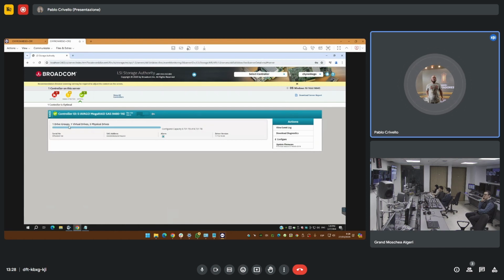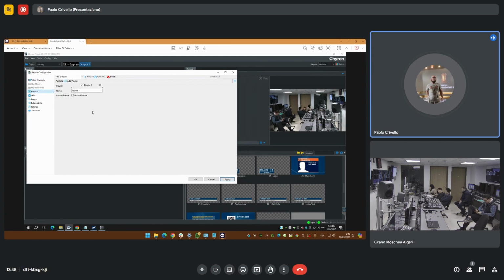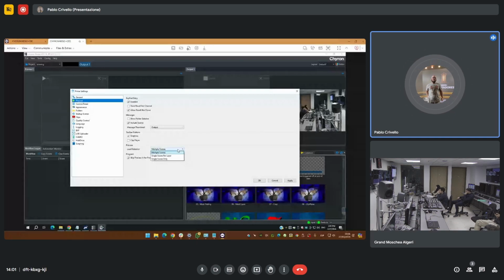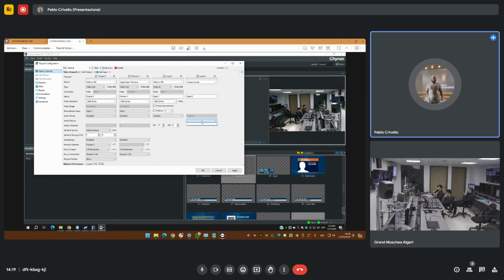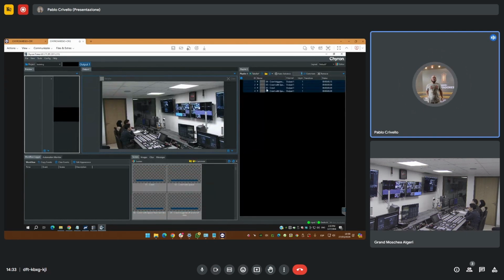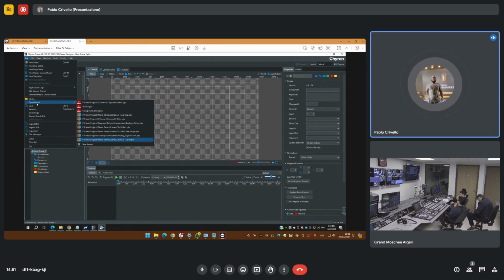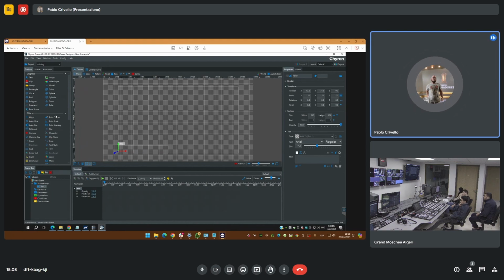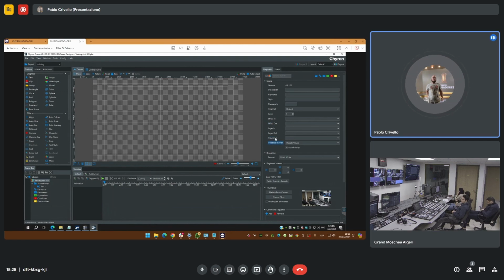GMA TRAINING - CHYRONHEGO - DAY02